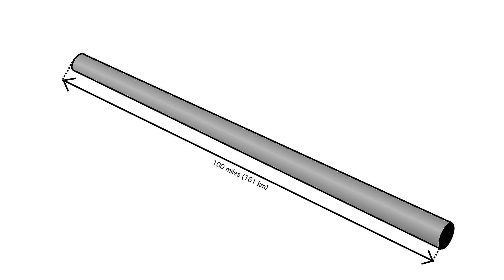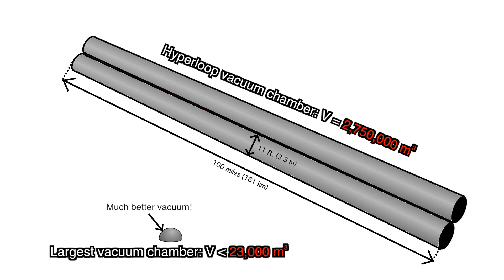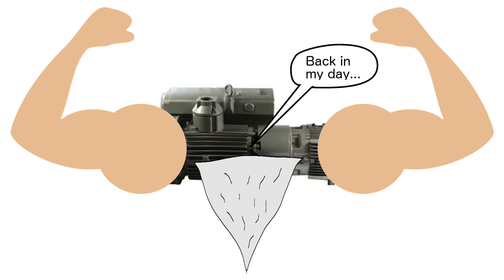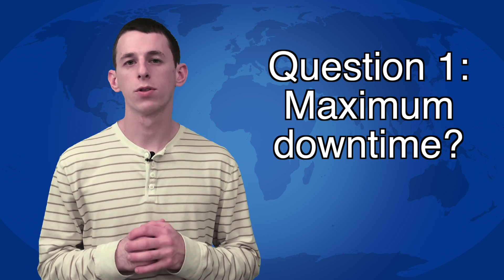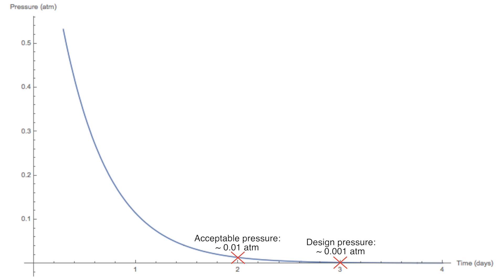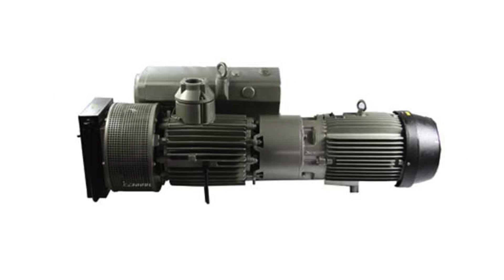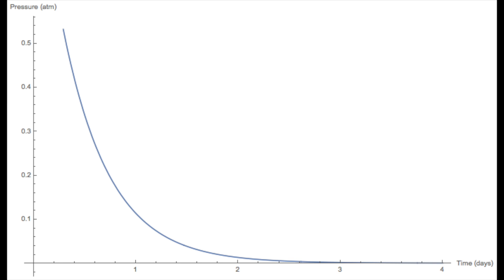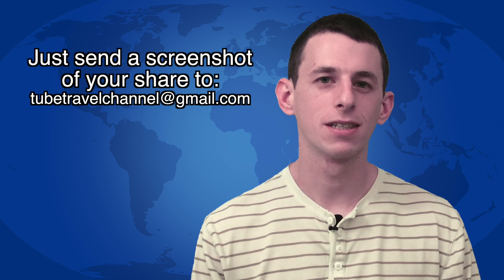Is the Hyperloop Vacuum Too Big?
The vacuum chamber of the first hyperloop would probably be over 100 times bigger than the largest vacuum chamber ever built.  So is it feasible?

Images:
Map

Videos:
None

“EPIC MUSIC MIX || ADVENTURE || [Copyright Free]” (8:34 to 9:00)

Sources:
“VACUUM PUMPS AND SYSTEMS: A REVIEW OF CURRENT PRACTICE”
“LONGEST FLIGHT DELAY FOR 2016 LASTED OVER 43 HOURS”
“Leaked Hyperloop One Docs Reveal The Startup Thirsty For Cash As Costs Will Stretch Into Billions”